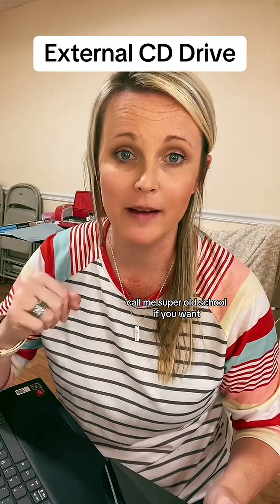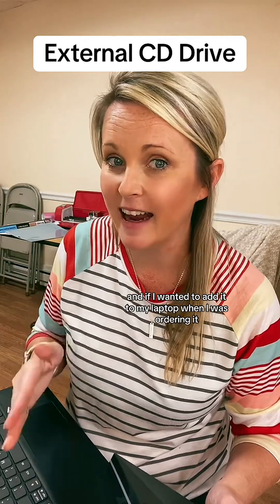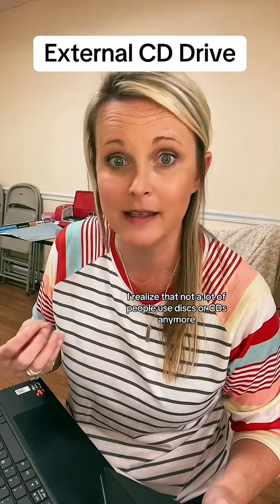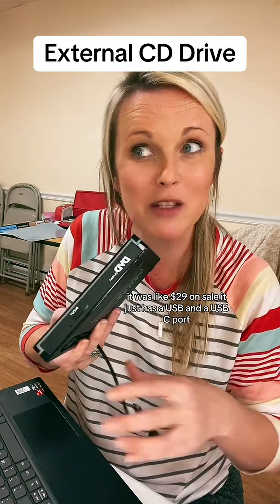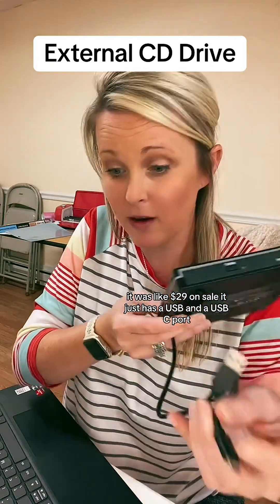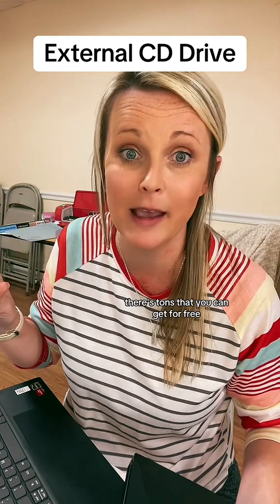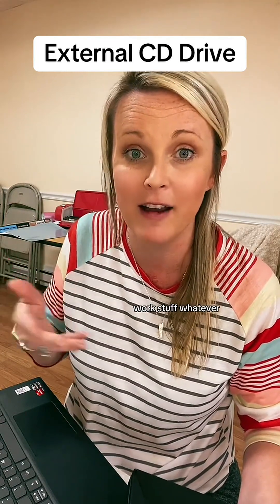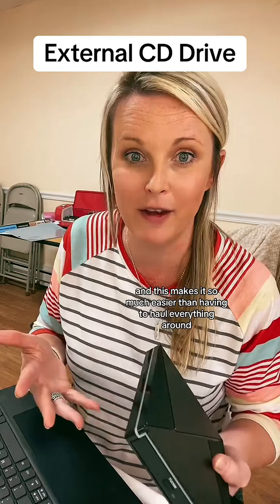Boost Your Laptop with an External CD Drive!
Upgrade Your Computer with This External CD Drive!